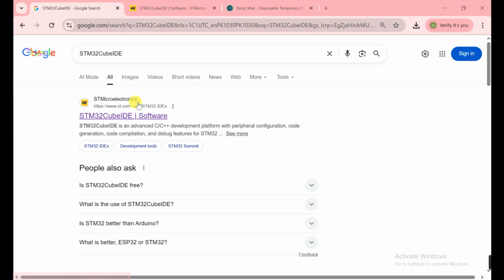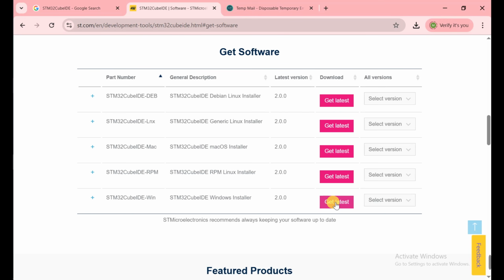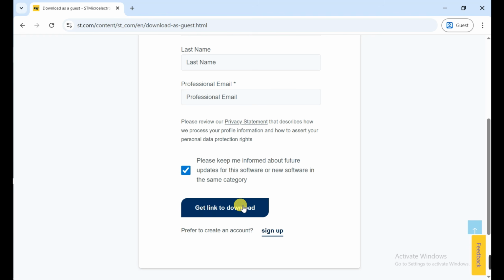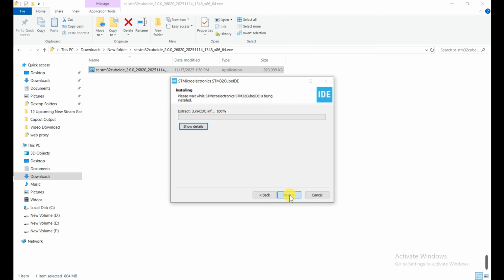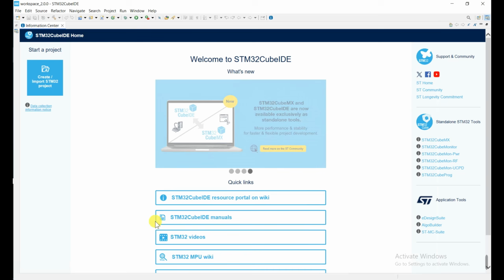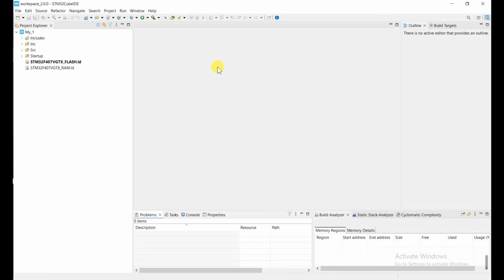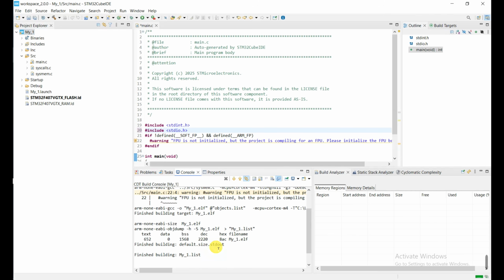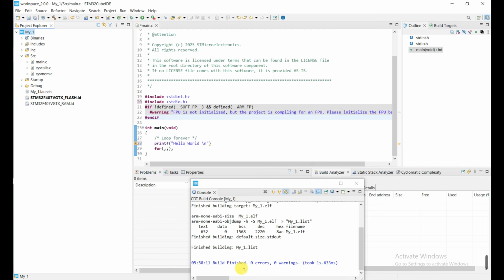Download & Install STM32 Cube IDE Software (2026) | Complete Step-By-Step Guide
Are you ready to start programming STM32 microcontrollers using the official development environment from STMicroelectronics? In this video, you will learn how to download, install, set up, and run STM32CubeIDE (2026 latest version) on Windows 10/11.

STM32CubeIDE is an all-in-one tool that includes:
✔ Code editor
✔ Compiler & Debugger
✔ STM32CubeMX configurator
✔ Peripheral setup
✔ Clock configuration
✔ Project building & flashing tools

✔ How to download STM32 Cube IDE from the official ST website
✔ Full installation process (Windows 10/11)
✔ How to install STM32 board drivers
✔ How to configure MCU clock & pins using CubeMX
✔ How to create your first STM32 project
✔ Compile, upload & debug your program
✔ Fix common installation errors and drivers issue

💡 Why Use STM32CubeIDE?
Official STM32 development environment
Supports all STM32 series (F0, F1, F3, F4, F7, G0, H7, L4, WB etc.)
Built-in CubeMX for pin & peripheral configuration
USB, UART, I2C, SPI, ADC setup in a few clicks
Easy debugging with ST-Link

🛠 Requirements
Windows 10 / Windows 11 (64-bit recommended)
Minimum 4 GB RAM (8 GB preferred)
STM32 board (e.g. STM32F103C8T6 / Blue Pill, STM32 Nucleo, STM32 Discovery)
ST-Link programmer

⏱️ Video Timestamps

00:00 – Introduction
00:21 – Download STM32CubeIDE
02:29 – Install STM32 drivers
03:05 – Beginner Tutorial for STM32CubeIDE
05:10 – Outro